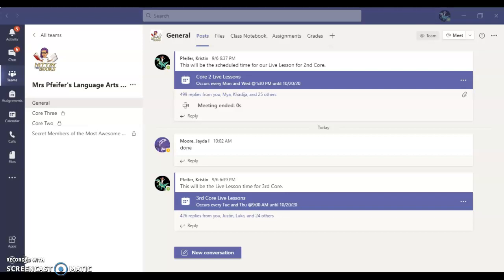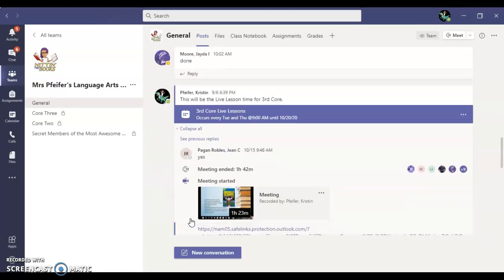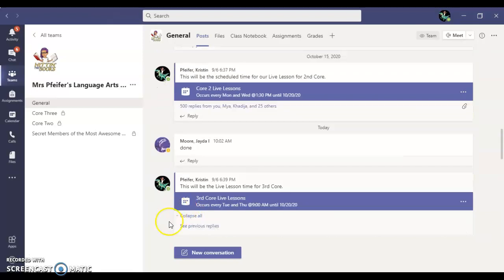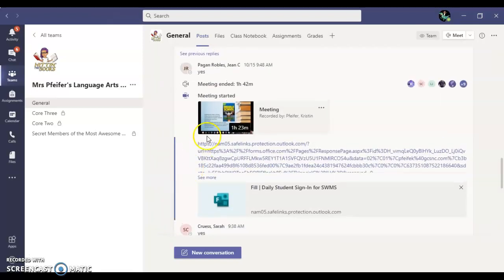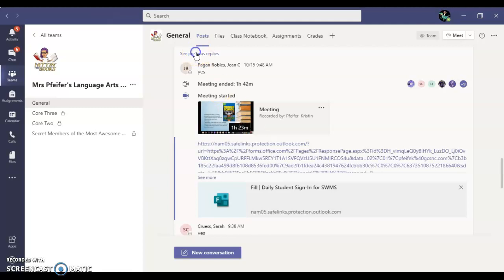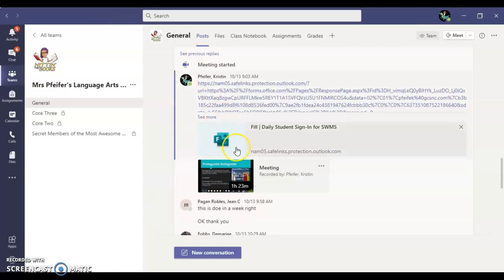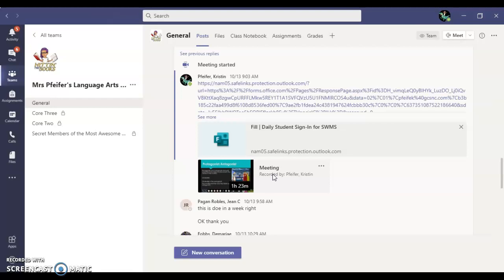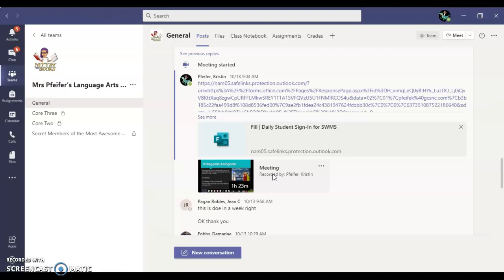Listening to the Recordings